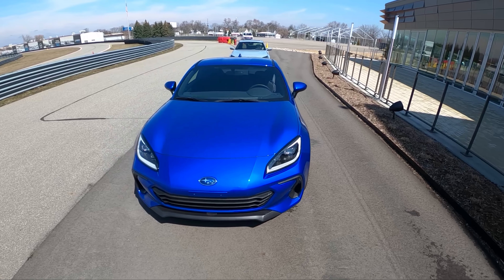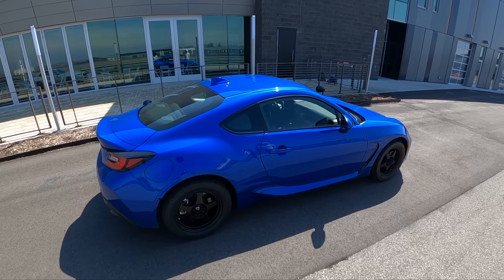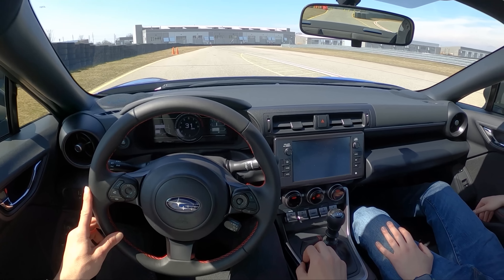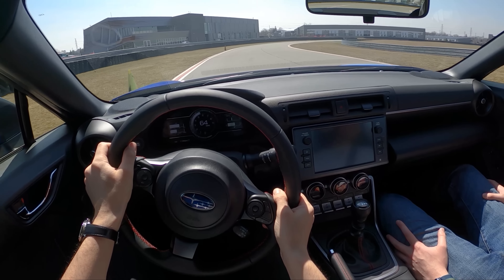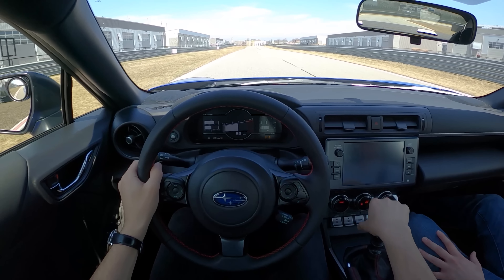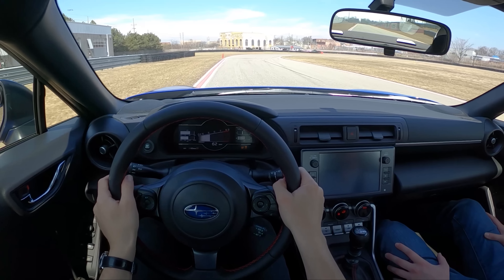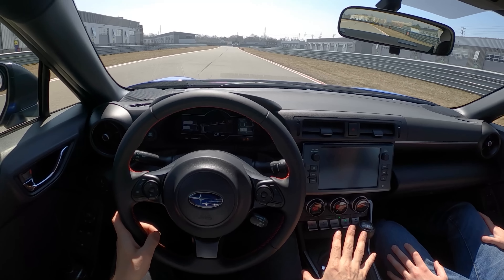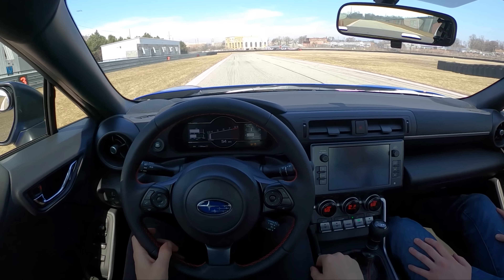2022 Subaru BRZ - First Track Shakedown!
Filmed at the Champion Motor Speedway at M1 Concourse in Pontiac, MI
Modifications:
-225/50R16 Toyo Proxes R888 tires on satin black Rota Slipstream wheels - 16x7, 5x100, 40mm offset, 14.2 lbs
-StopTech STR-600 high performance brake fluid
-Disabled active sound control, clutch helper spring removed

2022 Subaru BRZ Premium 6-Speed Manual
Color: World Rally Blue Pearl
MSRP: $27,995
MPG: 20 city / 27 highway
Horsepower: 228 hp @ 7,000 rpm
Engine: 2.4 L 4-cylinder
Curb weight: 2,815 lbs
Transmission: 6-speed manual
Dimensions: 168″ L x 70″ W x 52″ H